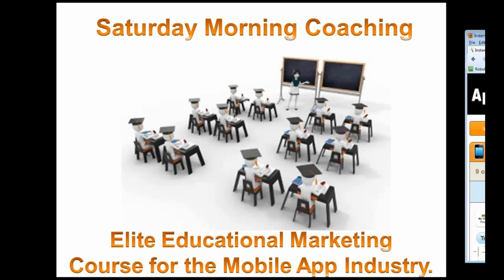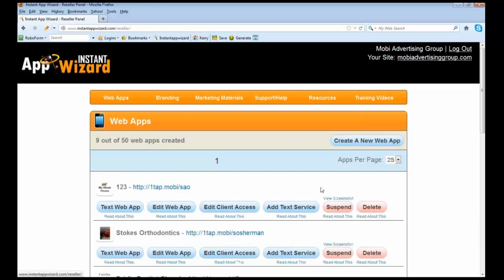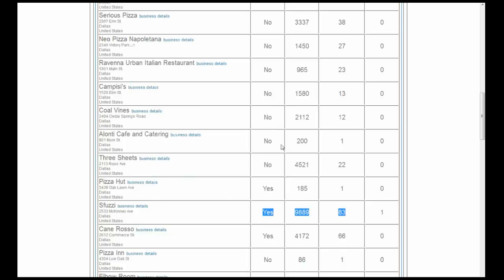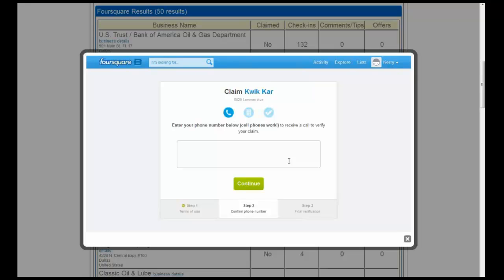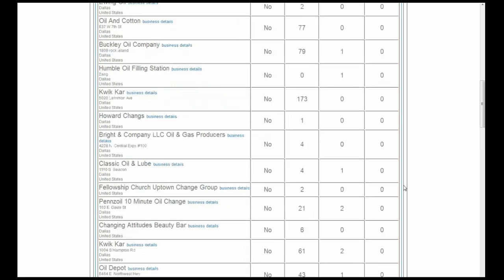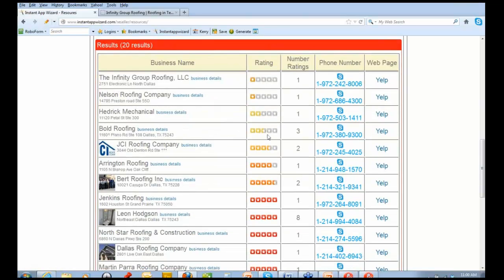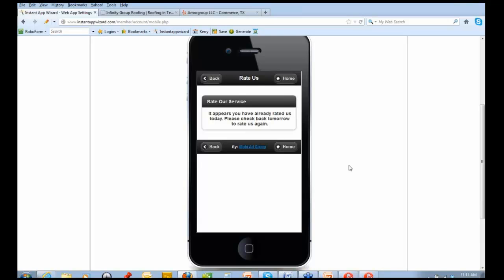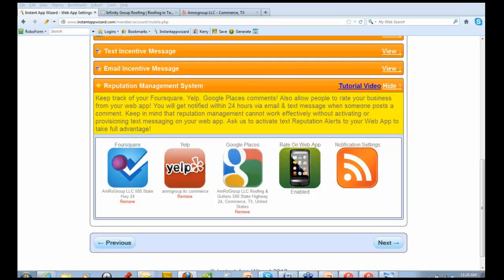Week 8 Training